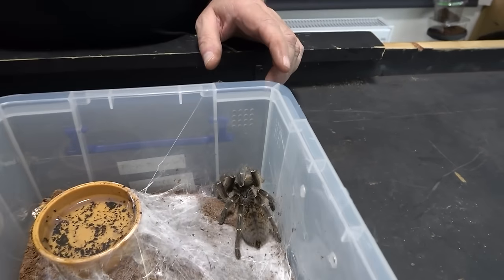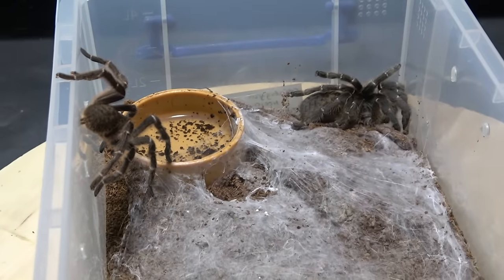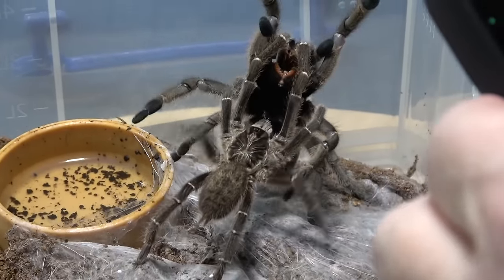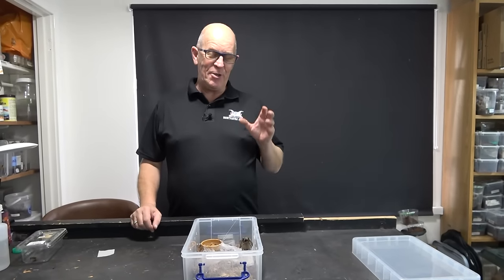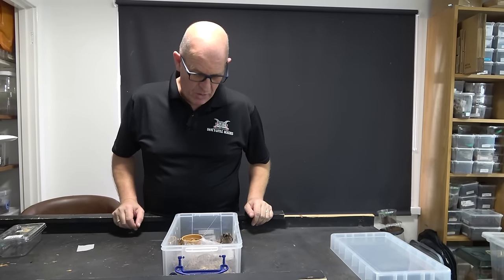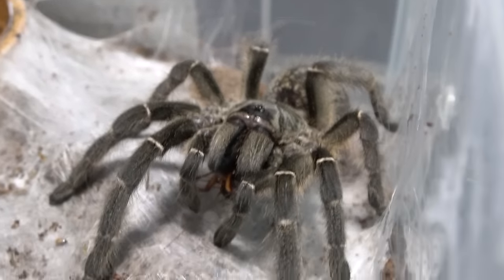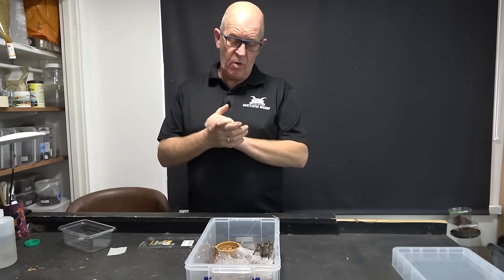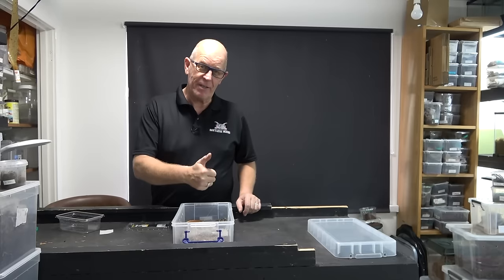Ceratogyrus meridionalis, Zimbabwe Grey Baboon pairing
The Zimbabwe Grey Baboon is a medium sized African baboon spider a semi terestrial/fossorial spider, a striking looking tarantula that can be quick to defend themselves , today we attempt to pair our female .